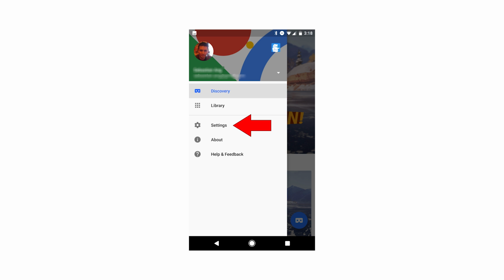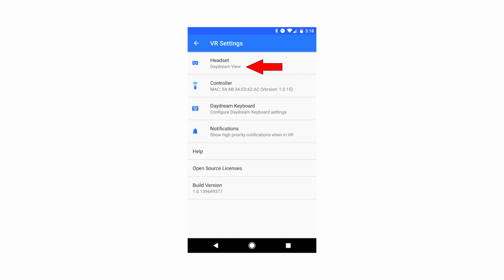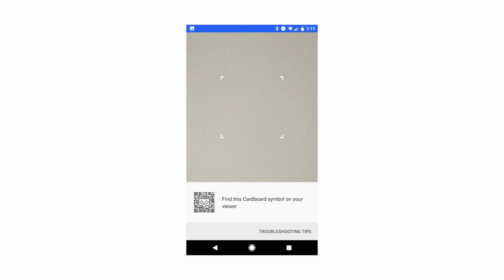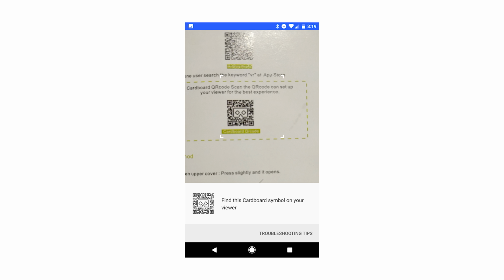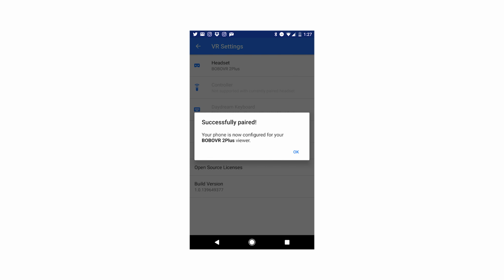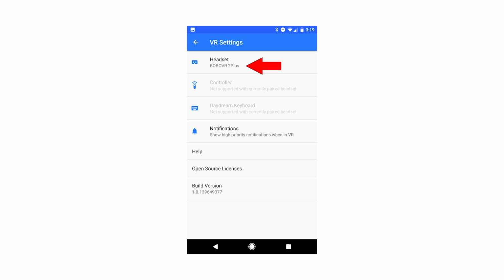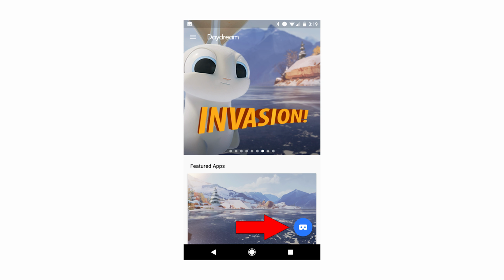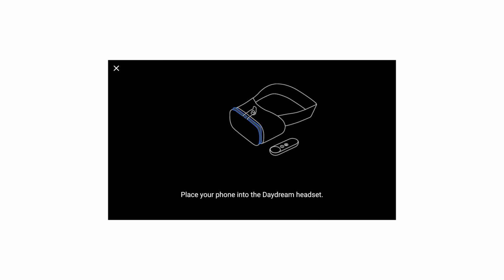How to use ANY 3rd party Cardboard VR headset with Daydream VR!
The Daydream View headset is beautiful but flawed: There is no focus wheel, IPD cannot be changed and the FOV is only around 90°! There are definitely better VR headsets out there! In this tutorial I will show you how to pair ANY Cardboard VR headset with Google Daydream VR! Enjoy!